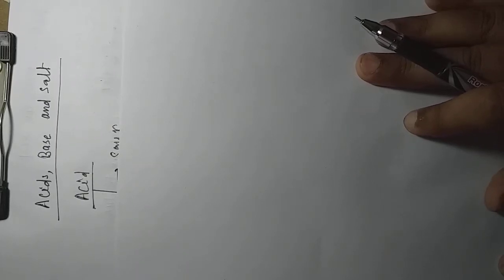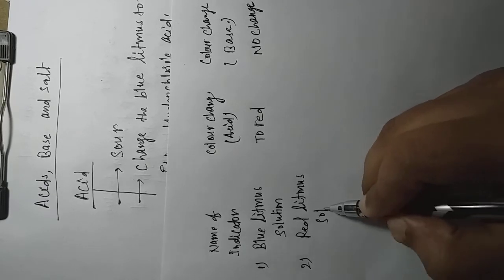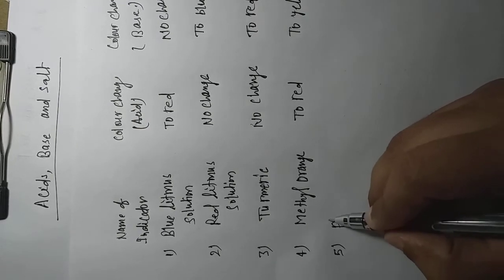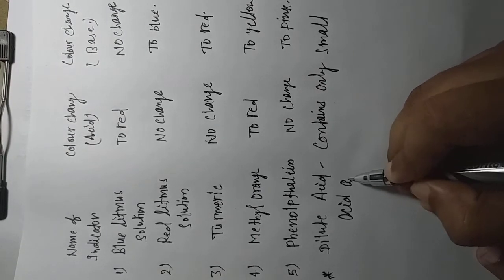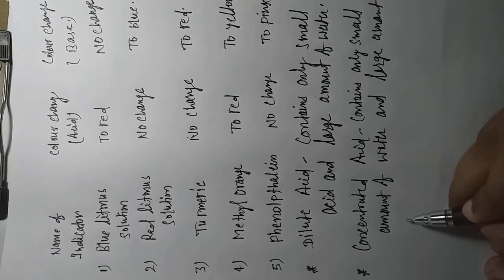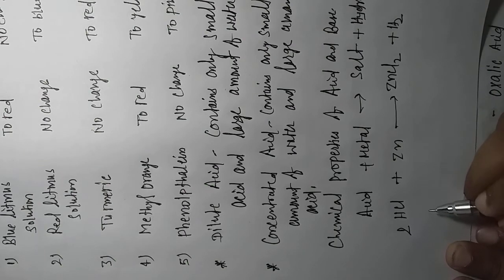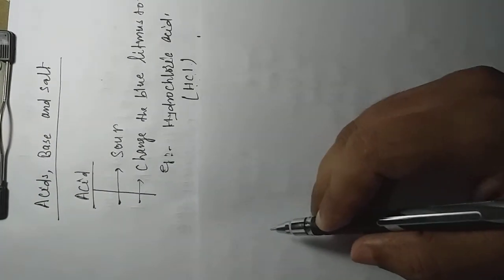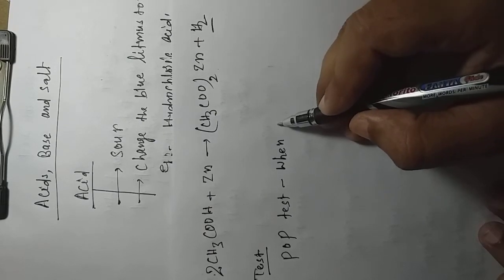ACIDS, BASE AND SALT